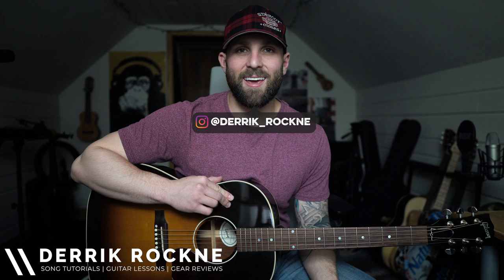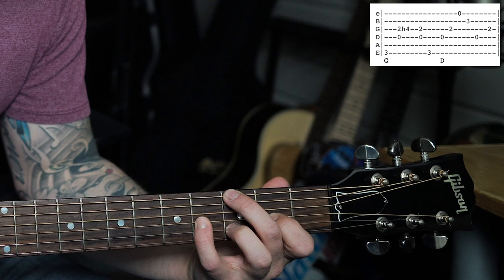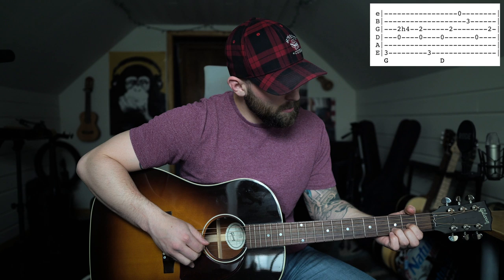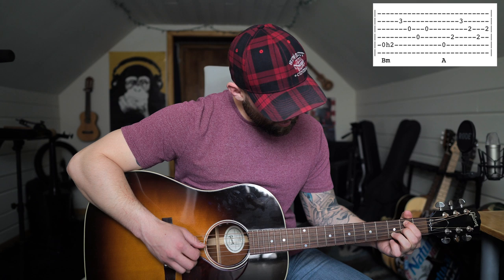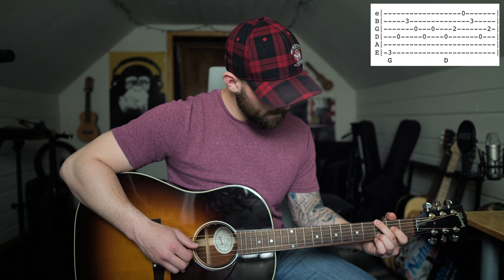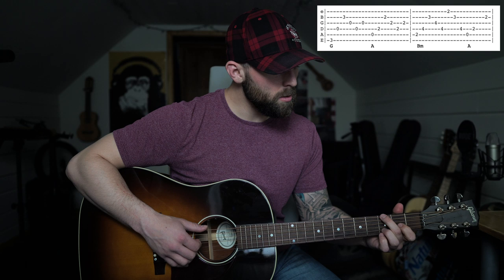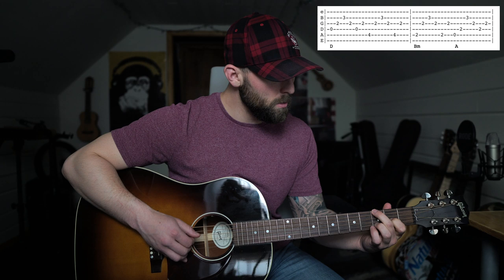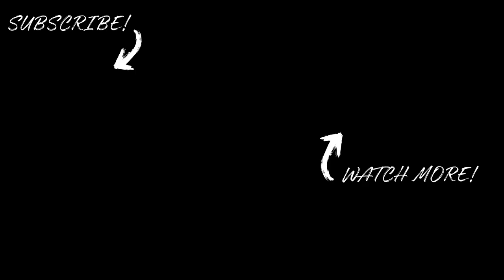Made For You - Jake Owen (Guitar Tutorial + Chords)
►ALL OF THE GEAR I USE!!

Facebook How to play "Made For You" by @jakeowen on guitar. This is the latest single off of his 2019 album - Greetings From Jake. A lot of fingerpicking in this one, but a fun one to play!

►Song Structure
Key: F#
Tempo: 82
Chords: G, A, D, Bm
Structure: V-C-V-C-V-C
Tuning ½ step down

Guitar In This Video: Custom Gibson LG-2
Guitar Strings I Use
My Favorite Guitar Pick
My Favorite Capo
Camera 1
Camera 2
Lens 1
Lens 2
Video Editing Software
Audio Editing Software

►ABOUT ME
My name is Derrik Rockne, and I started learning guitar by watching Youtube videos when I was 21 years old. 5 years later, I wrote a song and won $40,000. I want to help you learn guitar on Youtube by making it as simple as possible.

►THIS VIDEO + TIMESTAMPS
In this video, I go over how to play the new Jake Owen song, "Made For You," I'm a big fan of this song guys and posted a cover of it a few days ago. There is a lot of fingerpicking in this song which can be difficult, but will come with practice and patience! Jake Owen's album "Greetings From Jake"
was one of my favorite albums of 2019. Songs like "Homemade", "Drink All Day", "In It", and "That's On Me" are all jams. Let me know what other Jake Owen songs you guys want to learn on guitar in the comments below!

00:00 - Song Preview
00:43 - Song Structure
1:30 - Intro
5:20 - Verse
7:41- Chorus
10:14 - Subscribe